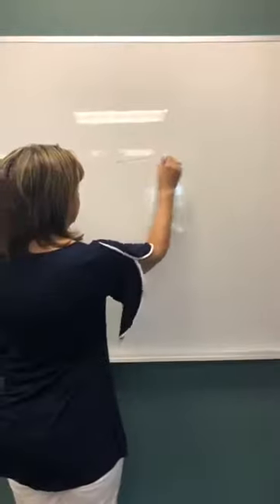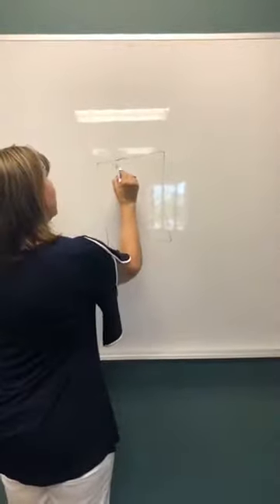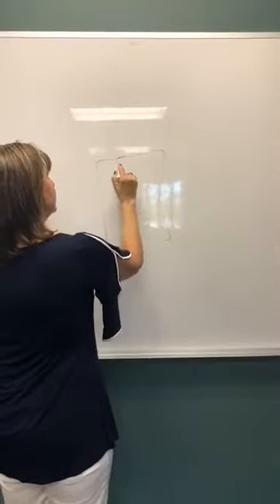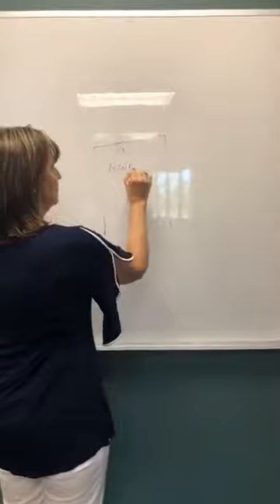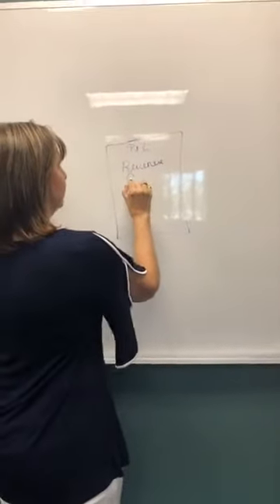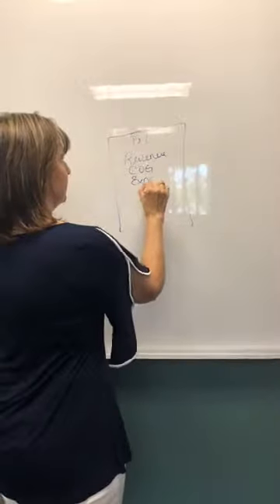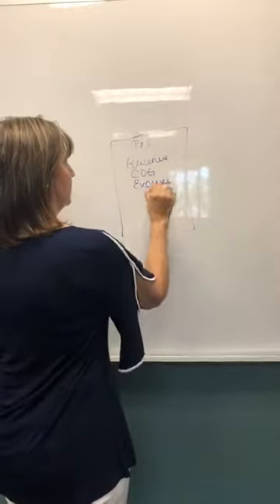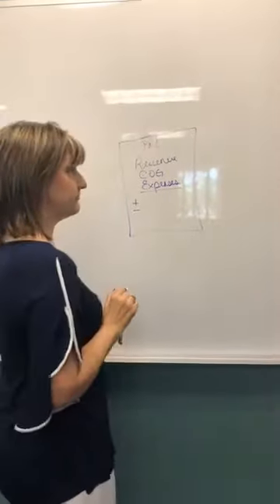QuickBooks Errors Tip 2 - What's a balance sheet?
On Wednesdays for the next few weeks, Dida will go over the top 10 common mistakes bookkeepers see done incorrectly while using Quickbooks.
This weeks topic is #2 - What's a balance sheet?